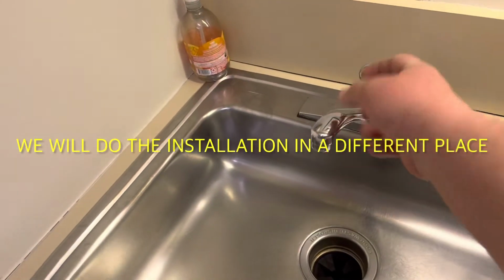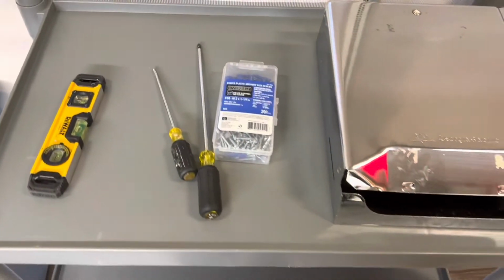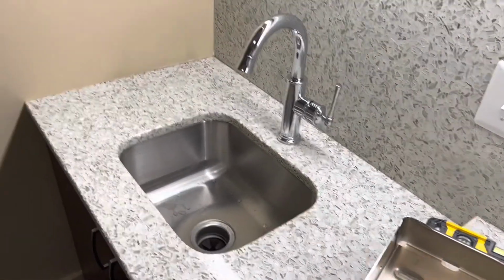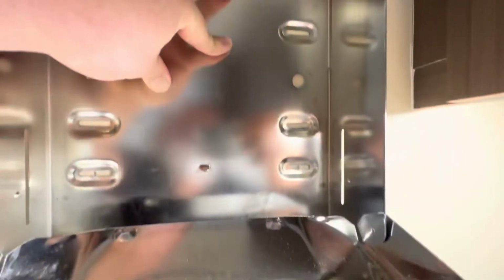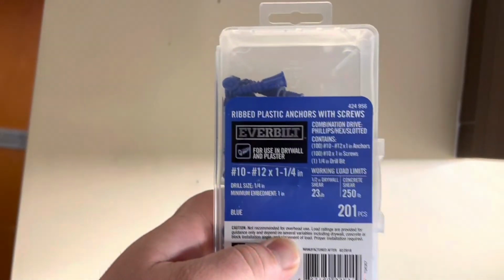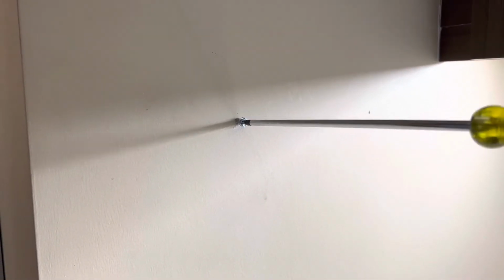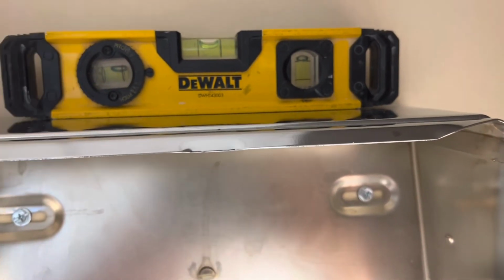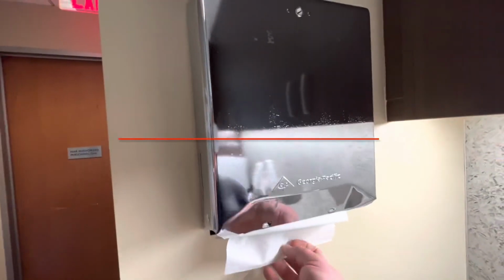How to install a paper towel dispenser on the wall (easy job)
Hello everybody in this video I want to show you how to mount a paper towel dispenser on the wall without using a drill.